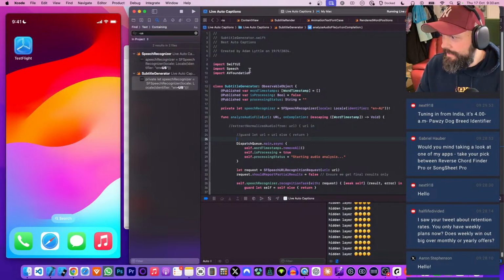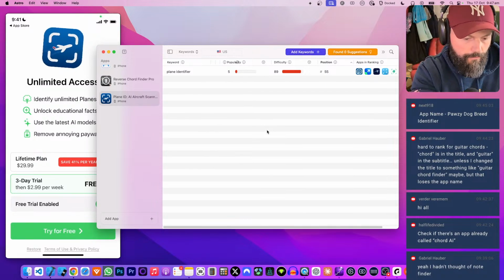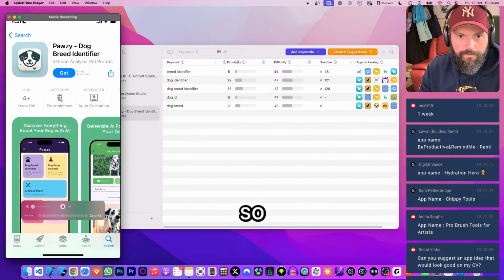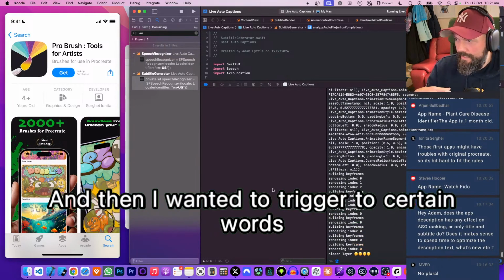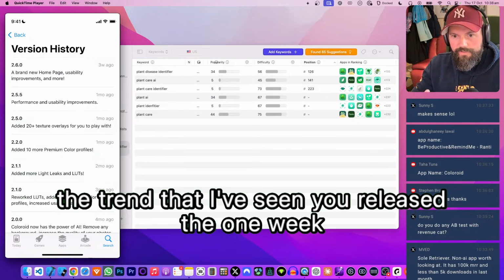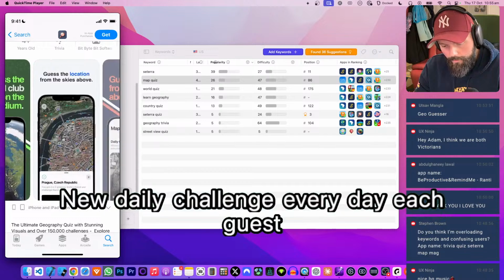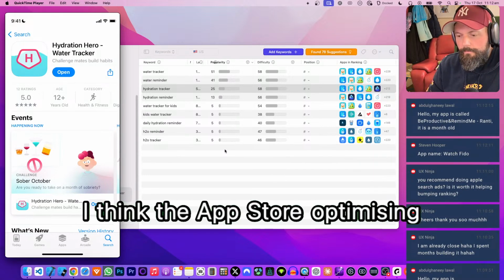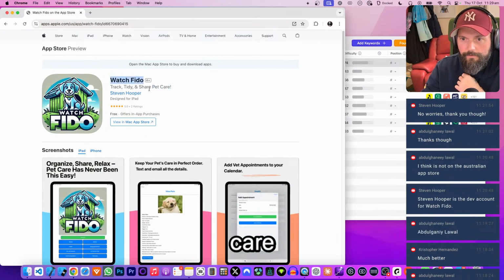ASO Audit (LIVE)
Today I'm dishing out more unsolicited App Store Optimization advice. Jump onto the stream and we'll review your app together

📱 Submit your app for a real-time review
🔍 Get insights on your App Store Optimization (ASO) strategy
📈 Learn actionable tips to increase downloads and revenue

Topics I cover:

App title and keyword optimization
Description and visual asset improvements
User acquisition and retention strategies
Monetization techniques

Whether you're a seasoned developer or just launching your first app, this stream offers valuable insights to help you stand out in the crowded app marketplace.

👉 How to participate:

Join the live stream
Submit your app details in the chat
Get reviewed!

Don't miss this opportunity to elevate your app's performance. Tune in and take your ASO to the next level!